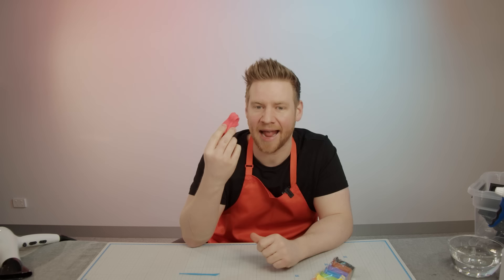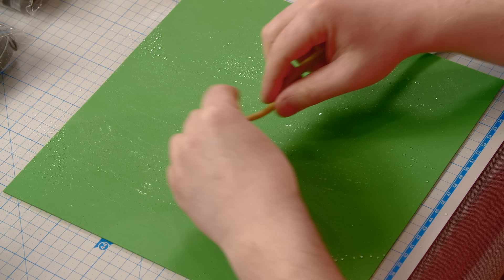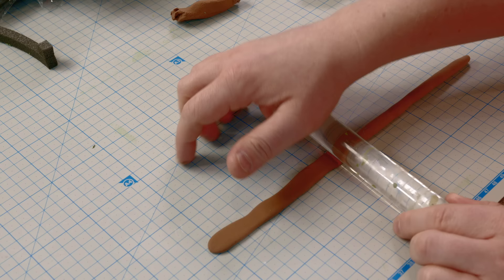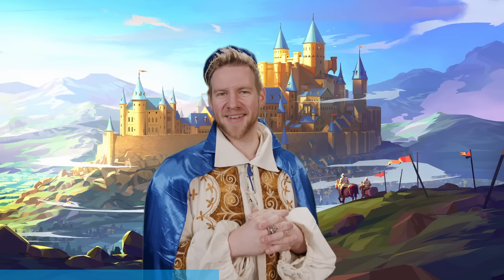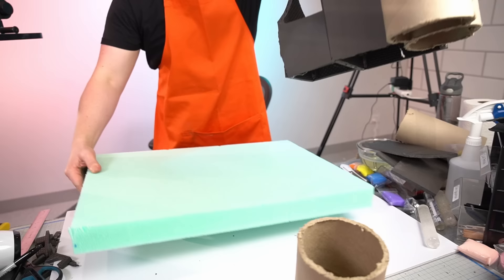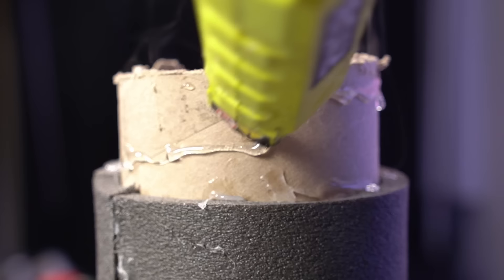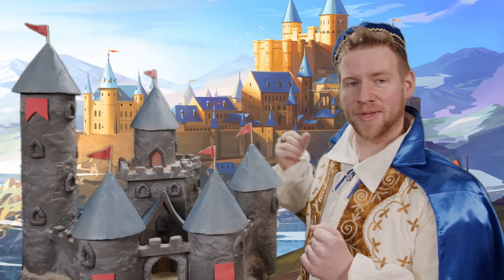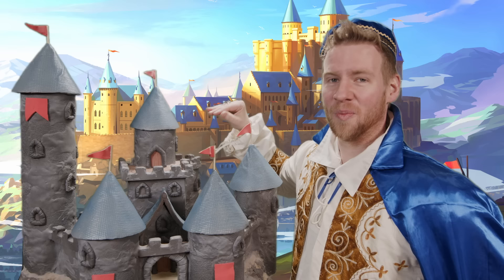"FOAM CLAY" is Mind Blowing...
JAZZA'S OFFICIAL SOCIALS! - Follow/Sub ↴